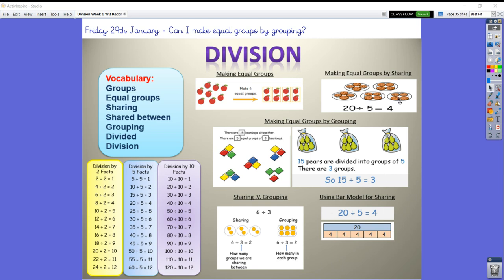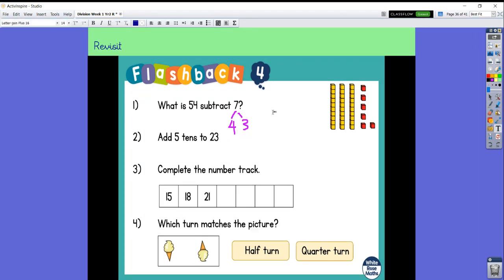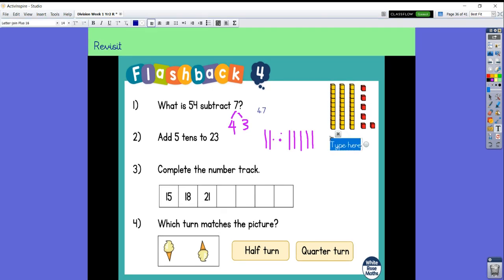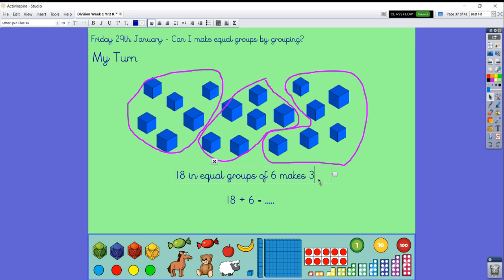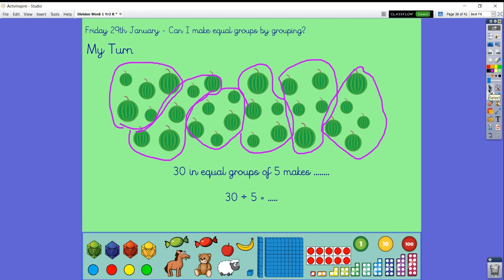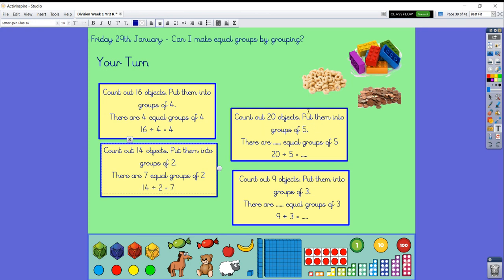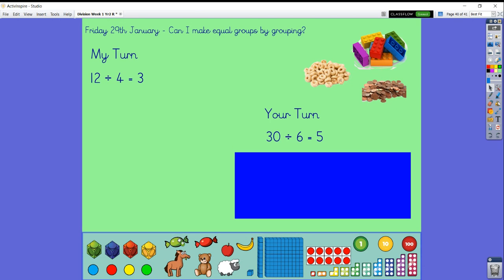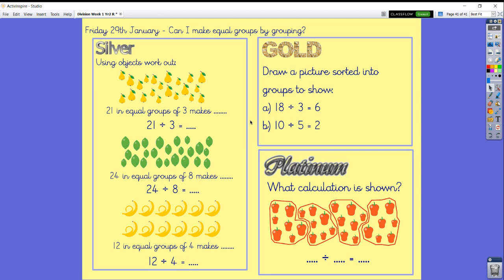Year 2 Maths 29th Jan